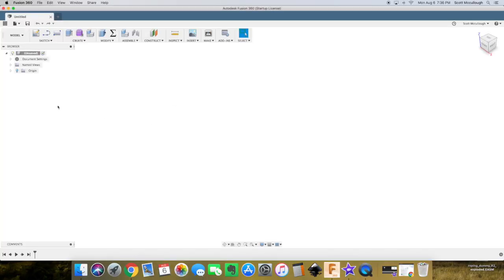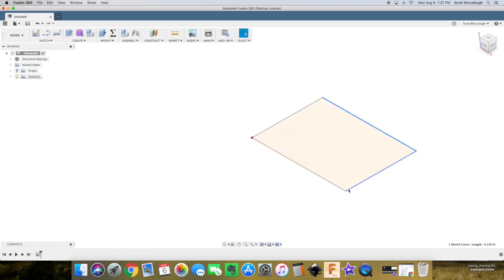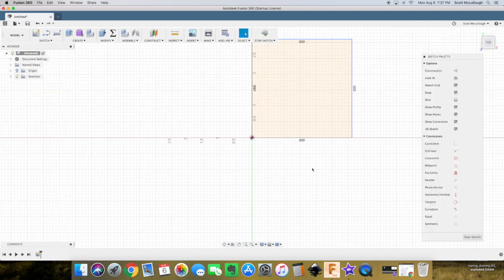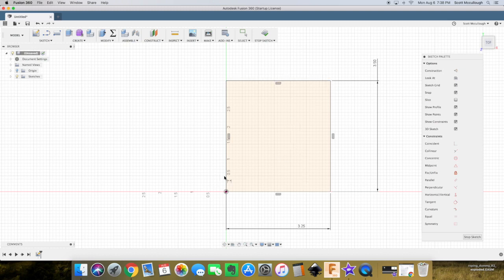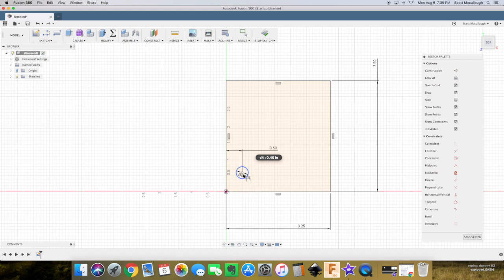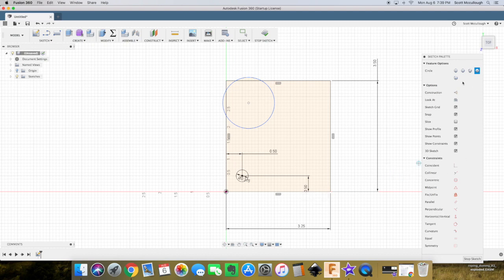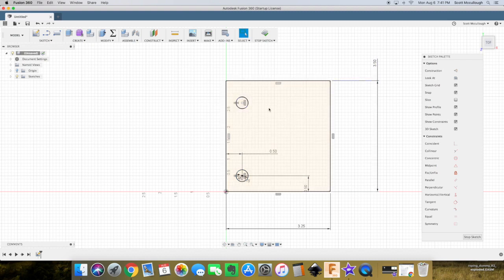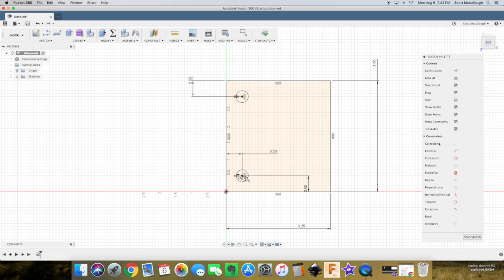Fusion 360 For Woodworking: Fully Defining Sketches And Intro To Constraints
In Todays Fusion 360 for woodworking video, I dive talking about fulling defining sketches. Defining sketches help keep your modeling space happy.